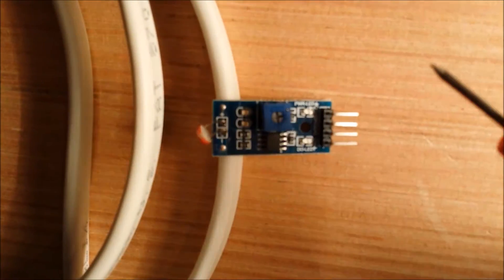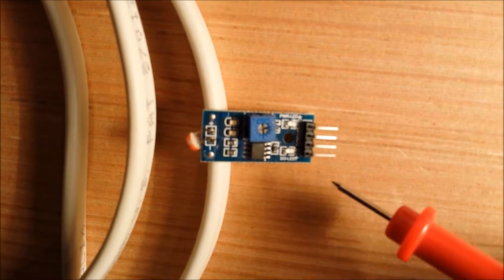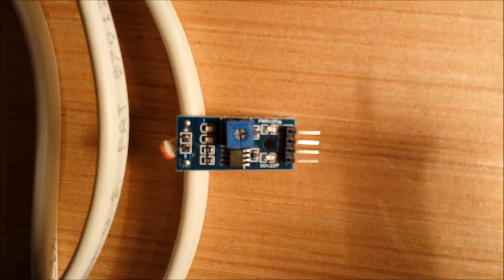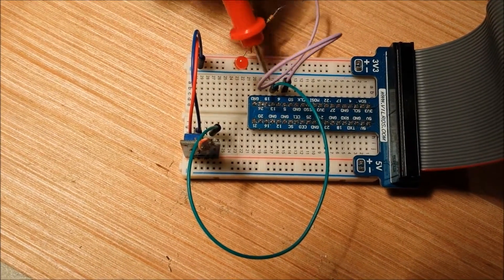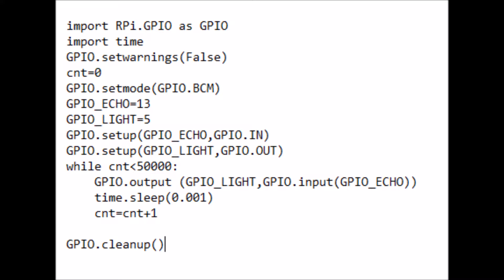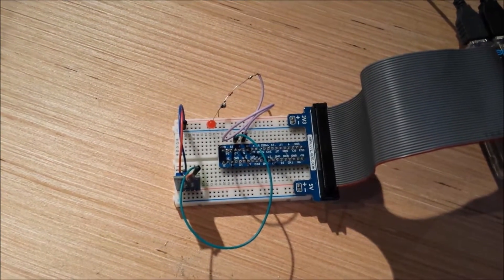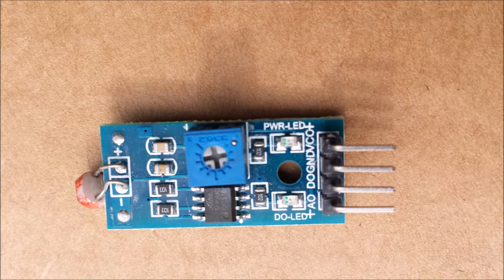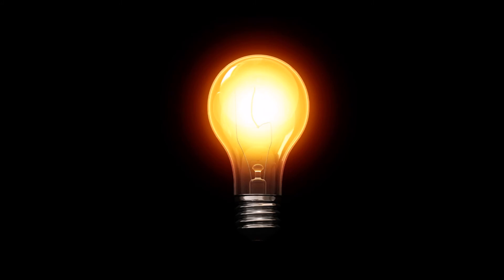Demo of connecting Raspberry Pi to KY-018 Photo resistance sensor module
We didn't see any video's showing how to connect this module to a pi, so we put one together.